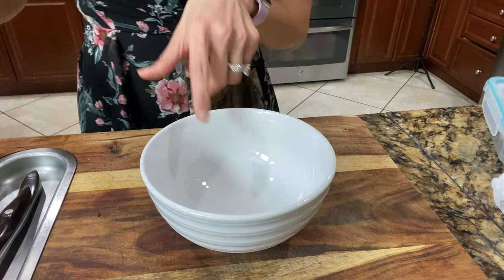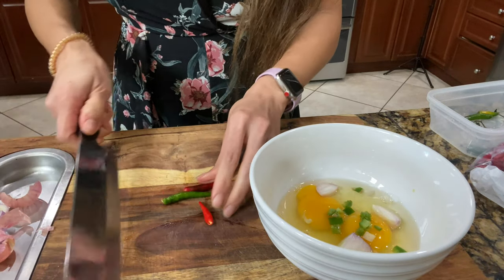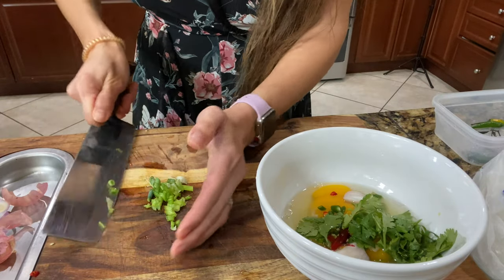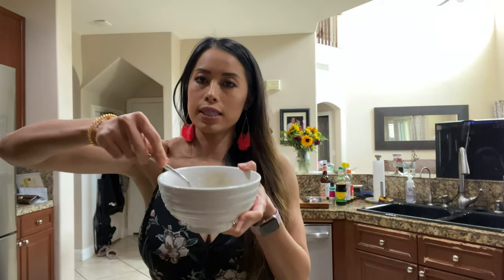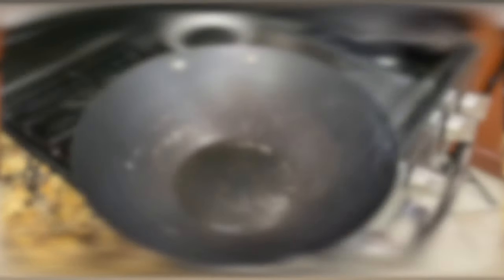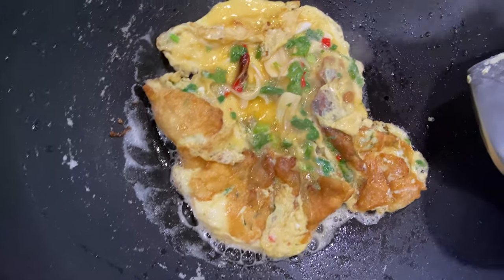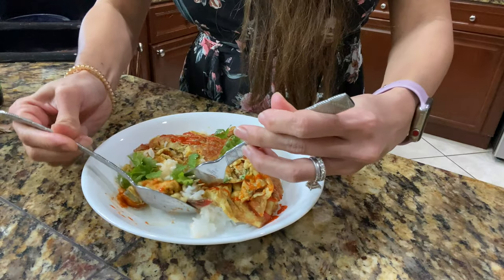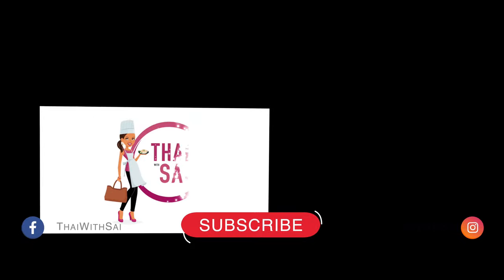Thai omelette ไข่เจียว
This video is about Thai omelette. It’s quick and easy! You can get it done in 5 minutes!!